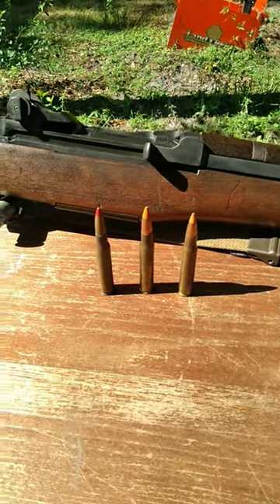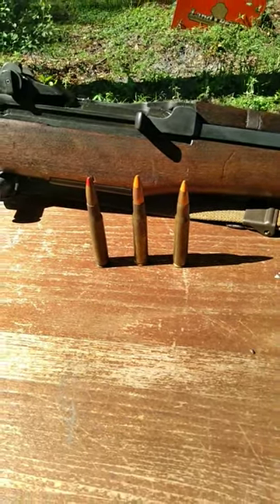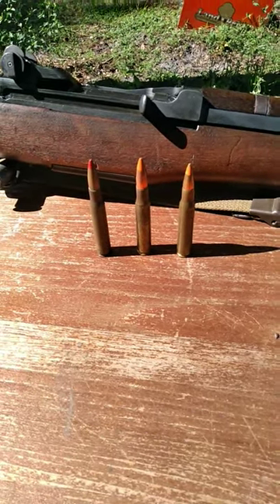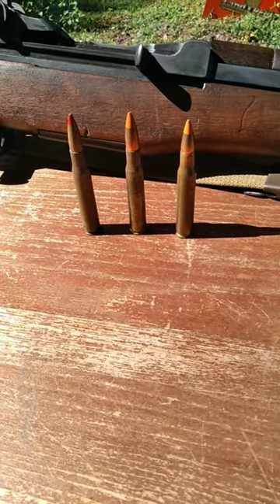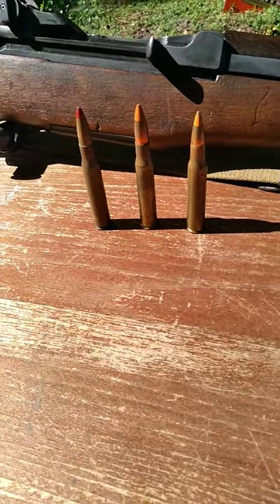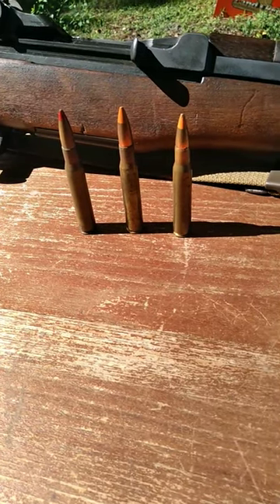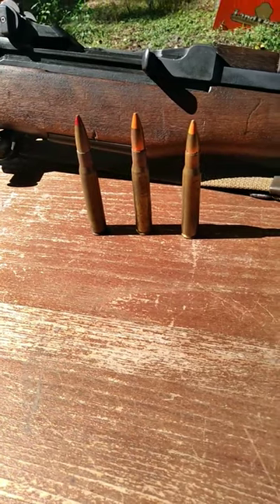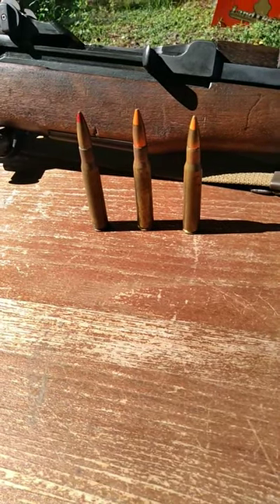Incendiary Ammunition Explained